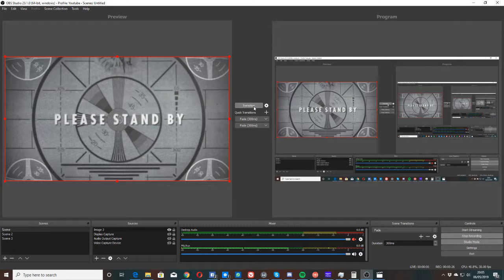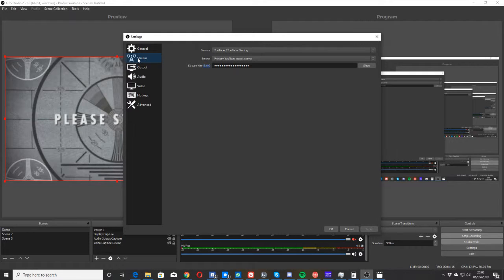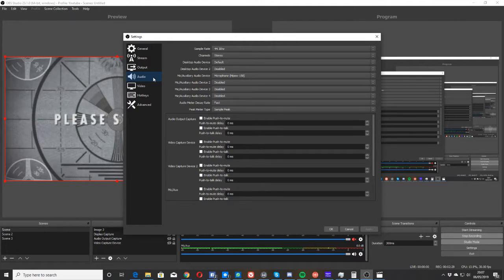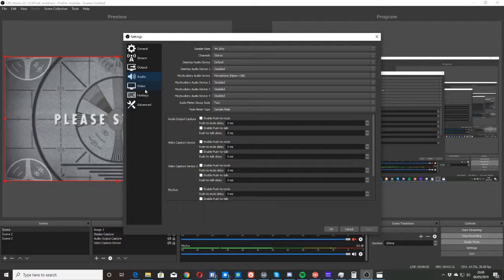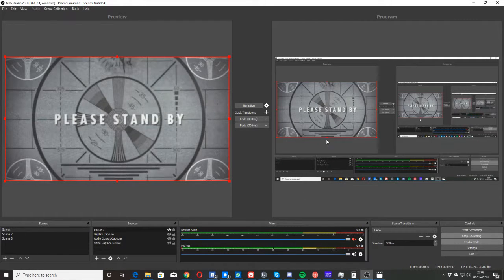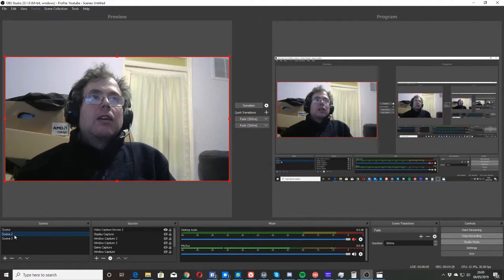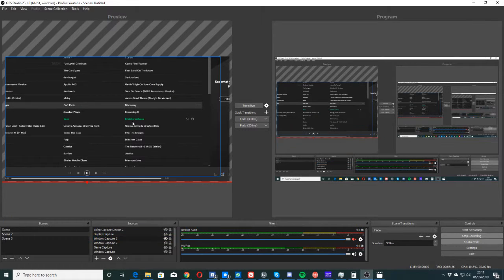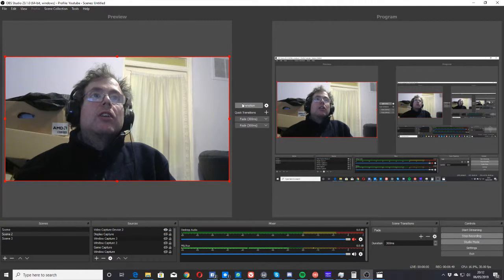OBS Setup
A very basic guide to setting up OBS